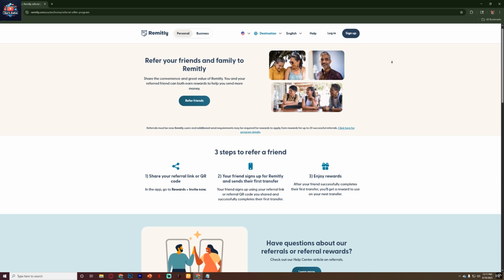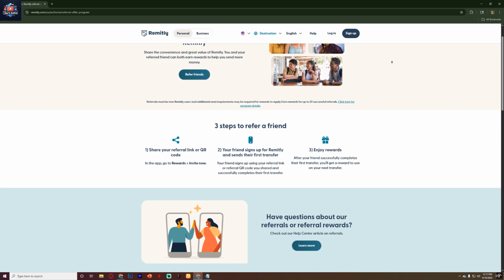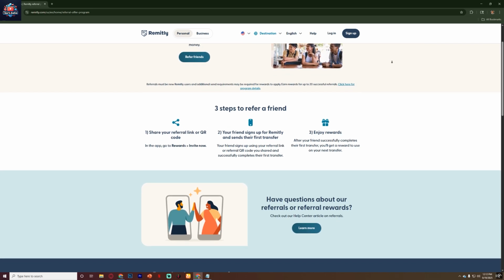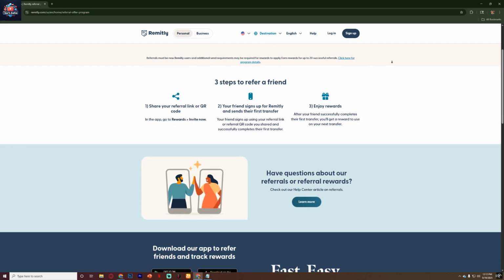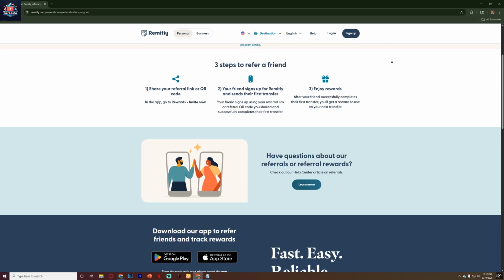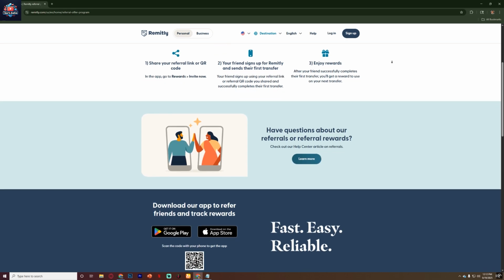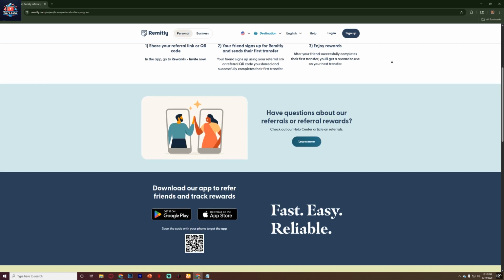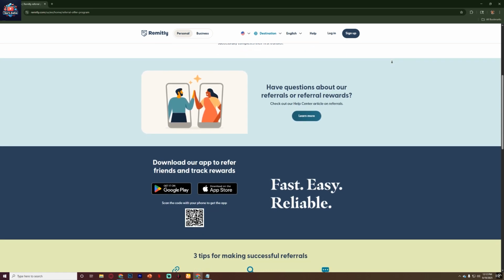How to Use Remitly Referral Program - Full Guide